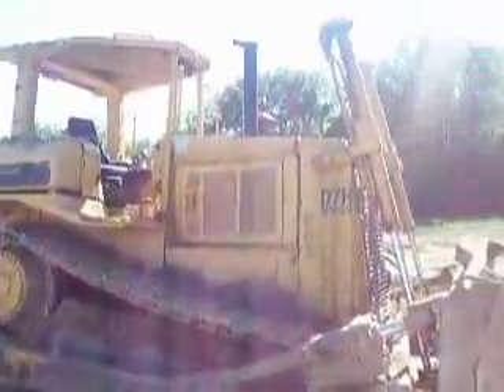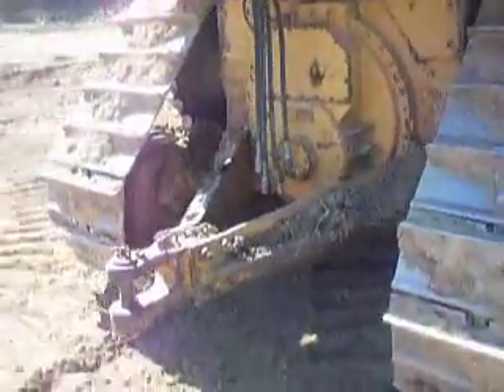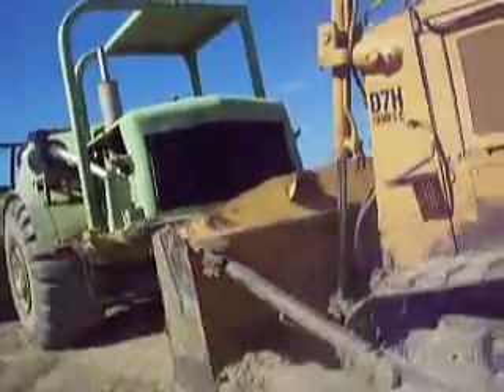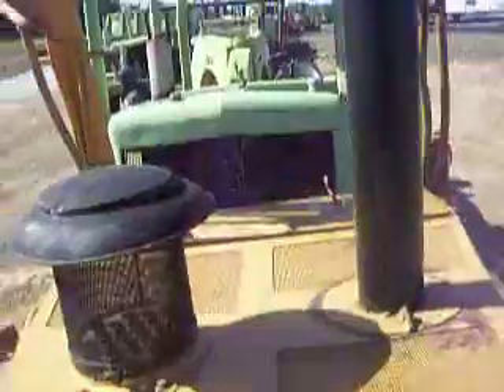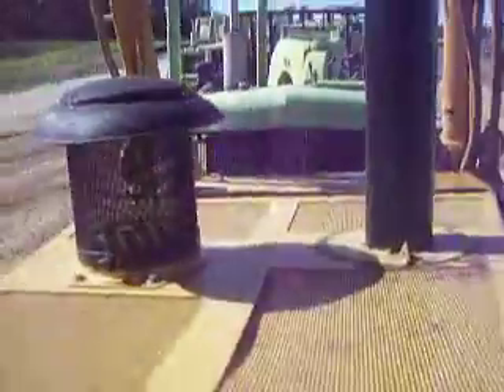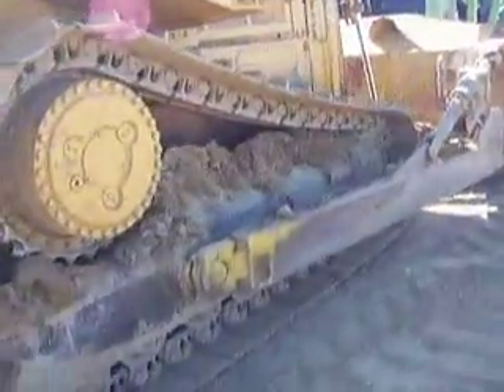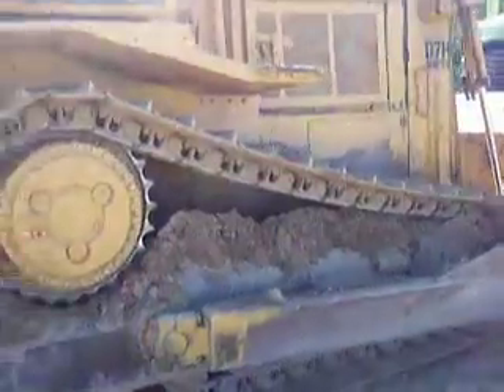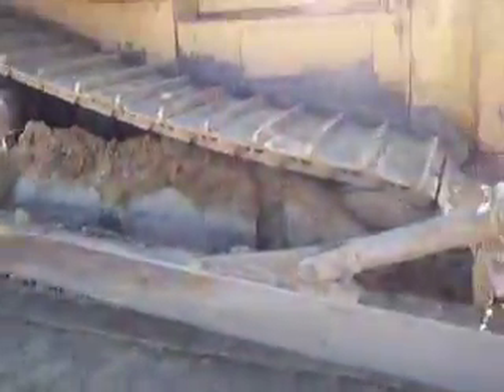cat d7h walk around